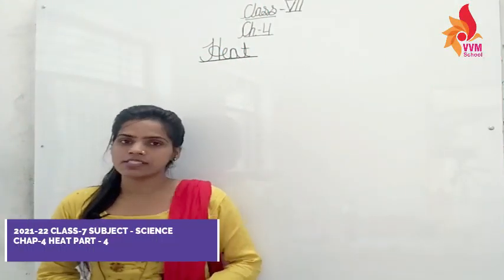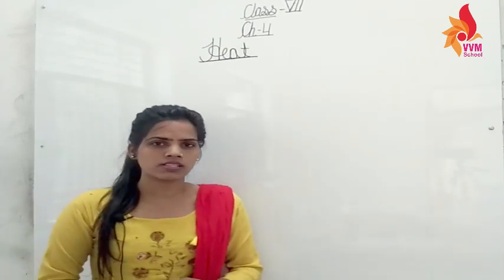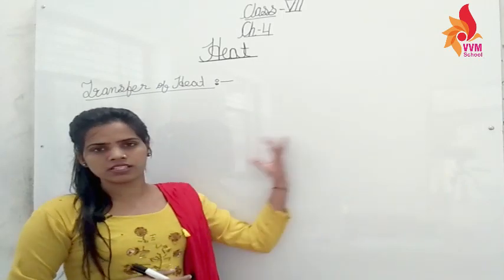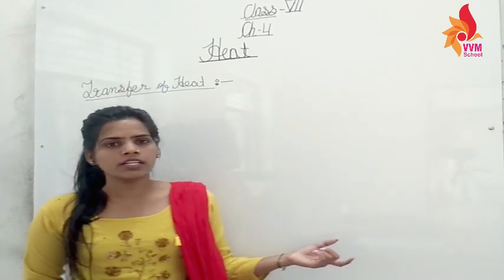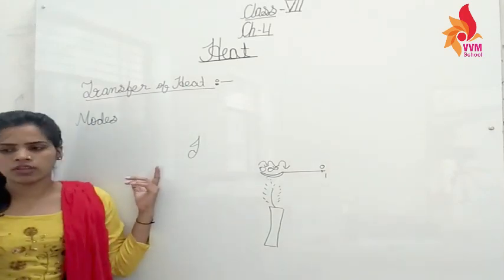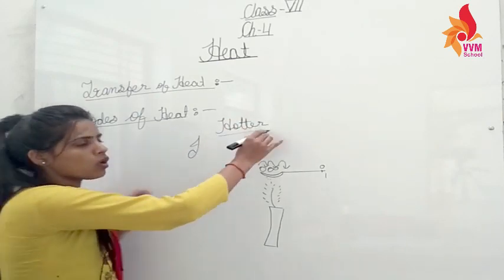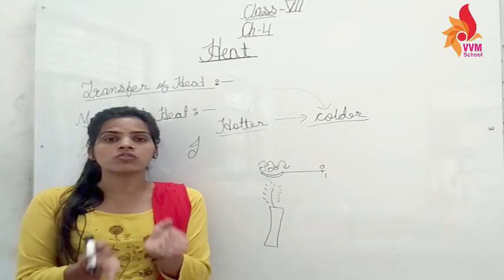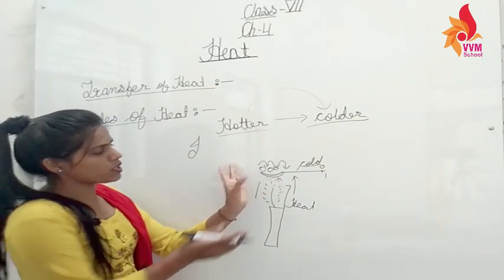2021-22 CLASS-7 SUBJECT - SCIENCE CHAP-4 HEAT PART - 4